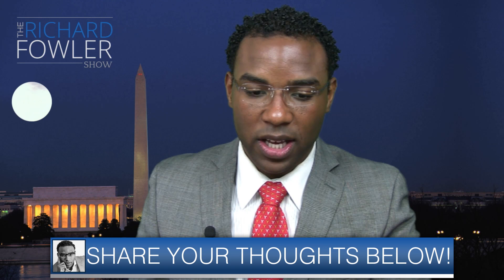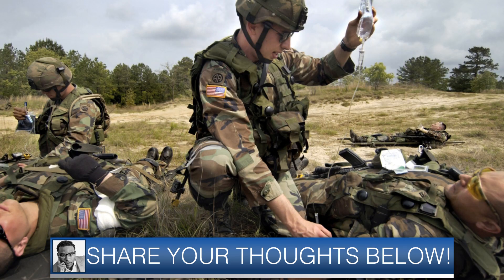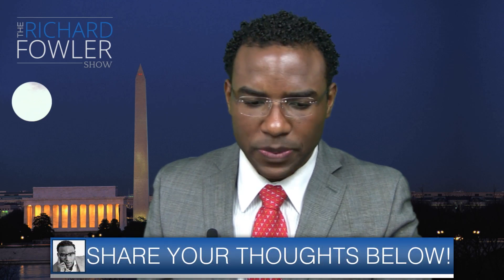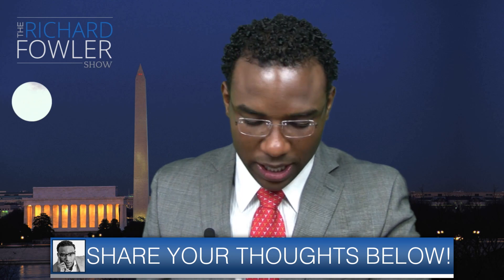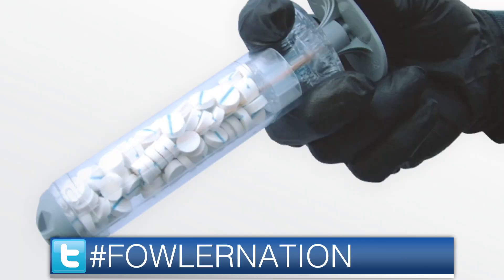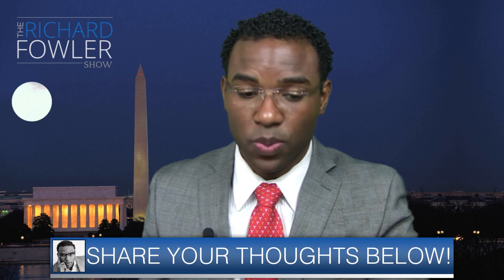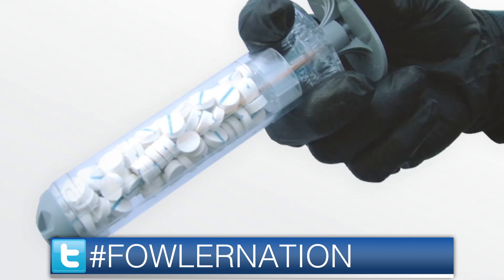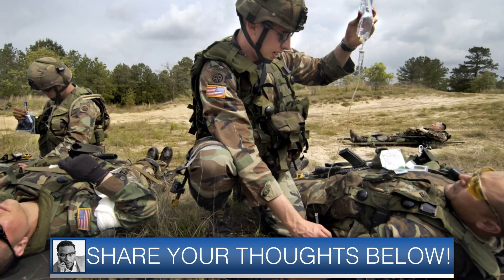New Invention Seals Gunshot Wounds In 15 Seconds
When a soldier is shot on the battlefield, the emergency treatment can seem as brutal as the injury itself. A medic must pack gauze directly into the wound cavity, sometimes as deep as 5 inches into the body, to stop bleeding from an artery. It's an agonizing process that doesn't always work--if bleeding hasn't stopped after three minutes of applying direct pressure, the medic must pull out all the gauze and start over again. It's so painful, "you take the guy's gun away first," says former U.S. Army Special Operations medic John Steinbaugh.

Even with this emergency treatment, many soldiers still bleed to death; hemorrhage is a leading cause of death on the battlefield. "Gauze bandages just don't work for anything serious," says Steinbaugh, who tended to injured soldiers during more than a dozen deployments to Iraq and Afghanistan. When Steinbaugh retired in April 2012 after a head injury, he joined an Oregon-based startup called RevMedx, a small group of veterans, scientists, and engineers who were working on a better way to stop bleeding.

XStat, before and after RevMedx
RevMedx recently asked the FDA to approve a pocket-size invention: a modified syringe that injects specially coated sponges into wounds. Called XStat, the device could boost survival and spare injured soldiers from additional pain by plugging wounds faster and more efficiently than gauze.

The team's early efforts were inspired by Fix-a-Flat foam for repairing tires. "That's what we pictured as the perfect solution: something you could spray in, it would expand, and bleeding stops," says Steinbaugh. "But we found that blood pressure is so high, blood would wash the foam right out."

So the team tried a new idea: sponges. They bought some ordinary sponges from a hardware store and cut them into 1-centimeter circles, a size and shape they chose on a whim but later would discover were ideal for filling wounds. Then, they injected the bits of sponge into an animal injury. "The bleeding stopped," says Steinbaugh. "Our eyes lit up. We knew we were onto something." After seeing early prototypes, the U.S. Army gave the team $5 million to develop a finished product.

But kitchen sponges aren't exactly safe to inject into the body. The final material would need to be sterile, biocompatible, and fast-expanding. The team settled on a sponge made from wood pulp and coated with chitosan, a blood-clotting, antimicrobial substance that comes from shrimp shells. To ensure that no sponges would be left inside the body accidentally, they added X-shaped markers that make each sponge visible on an x-ray image.

"By the time you put a bandage over the wound, the bleeding has already stopped."

The sponges work fast: In just 15 seconds, they expand to fill the entire wound cavity, creating enough pressure to stop heavy bleeding. And because the sponges cling to moist surfaces, they aren't pushed back out of the body by gushing blood. "By the time you even put a bandage over the wound, the bleeding has already stopped," Steinbaugh says.

Getting the sponges into a wound, however, proved to be tricky. On the battlefield, medics must carry all their gear with them, along with heavy body armor. RevMedx needed a lightweight, compact way to get the sponges deep into an injury. The team worked with Portland-based design firm Ziba to create a 30 millimeter-diameter, polycarbonate syringe that stores with the handle inside to save space. To use the applicator, a medic pulls out the handle, inserts the cylinder into the wound, and then pushes the plunger back down to inject the sponges as close to the artery as possible.

XStat sponges RevMedx
Three single-use XStat applicators would replace five bulky rolls of gauze in a medic's kit. RevMedx also designed a smaller version of the applicator, with a diameter of 12 millimeters, for narrower injuries. Each XStat will likely cost about $100, Steinbaugh says, but the price may go down as RevMedx boosts manufacturing.

3 Steps To Join FowlerNation!
2. 'Like' The Richard Fowler Show on Facebook
3. 'Follow' Us on Twitter